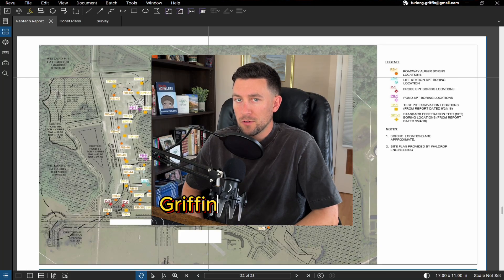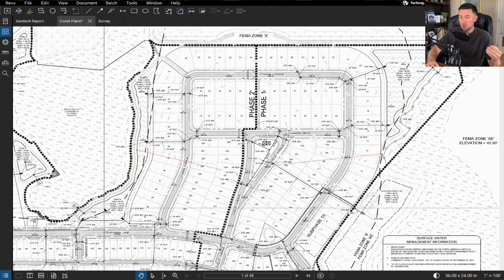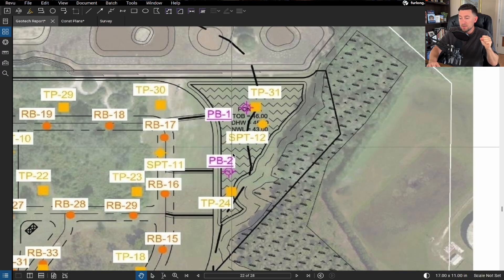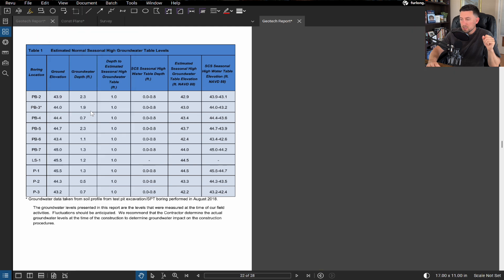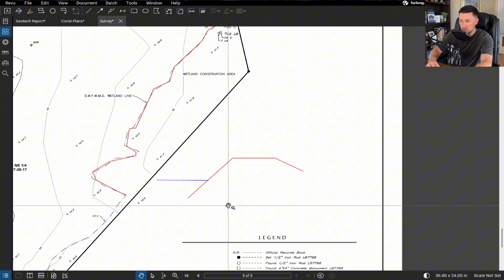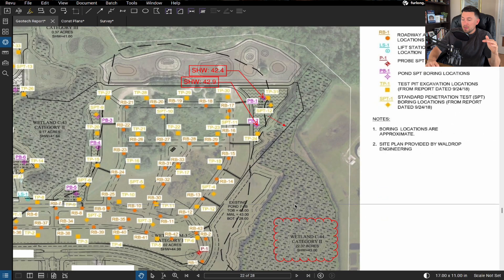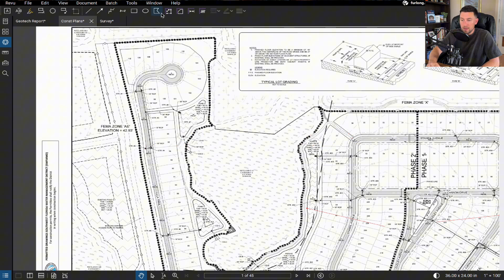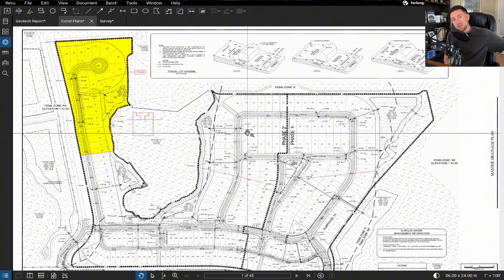How to Design Stormwater Ponds (Beginner)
This video gives you a practical overview of how to think through stormwater pond design. You'll learn how to sift through engineering documents, set control water levels using survey and geotech data, and understand how ponds operate using weirs. Perfect for beginners looking to grasp real-world drainage design.

🎵 LIKE THE OUTRO SONG?